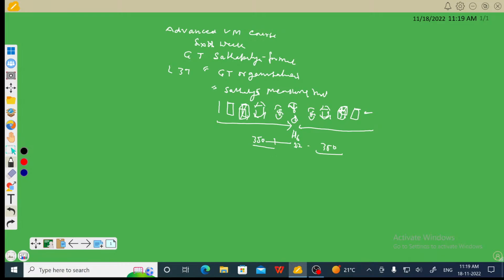Lesson -37 (cont:) Geeta Text Organition -II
Geeta Organition is of Sathpatya Format